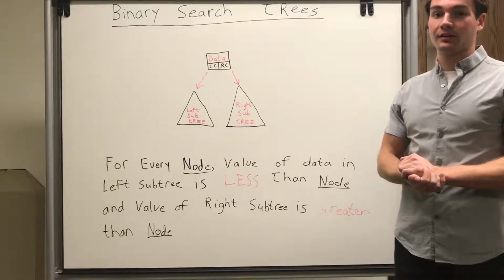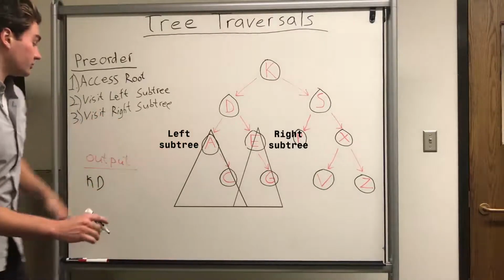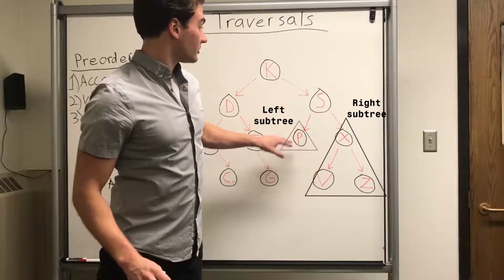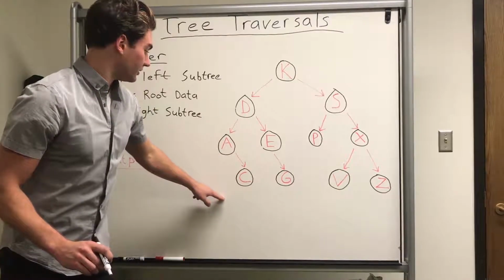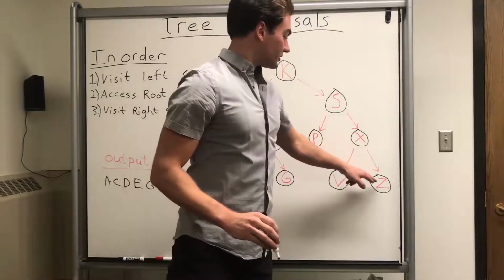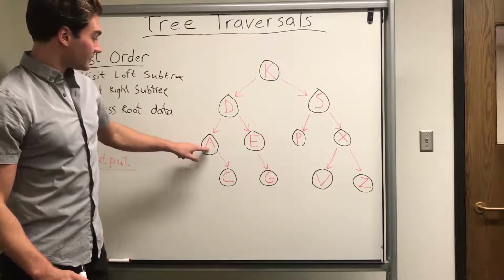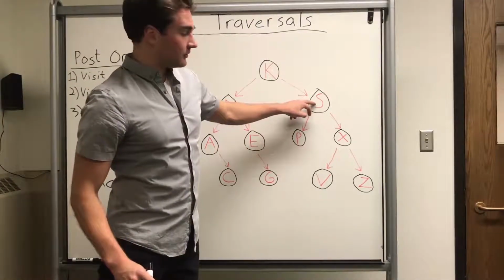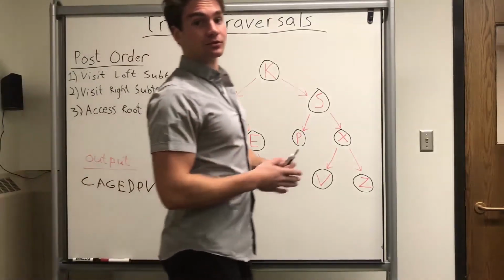Comp Sci in 5: Tree Traversals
The following video goes over Preorder, Inorder, and Postorder tree traversals in depth. Watch this once and you will have them down guaranteed!